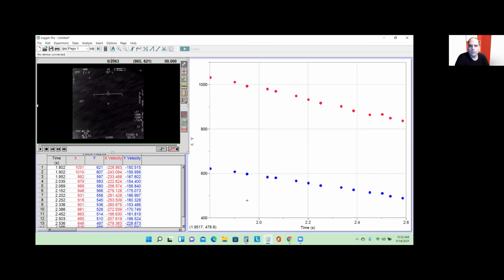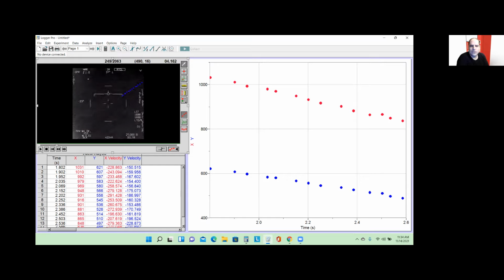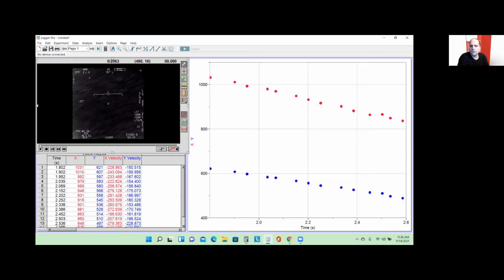Video Analysis of the Navy Go Fast Tic Tac UFO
What was actually captured on the Navy Go Fast Tic Tac UFO Video and how fast was it going? If this was a drone then who was in orbit controlling this drone? if it was from planet Earth then obviously someone rules the world in a benevolent manner.